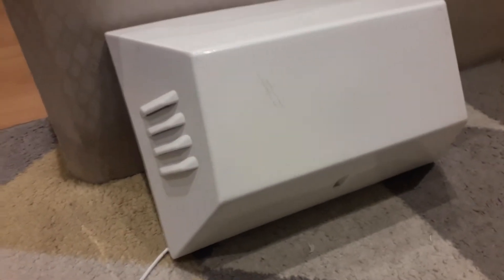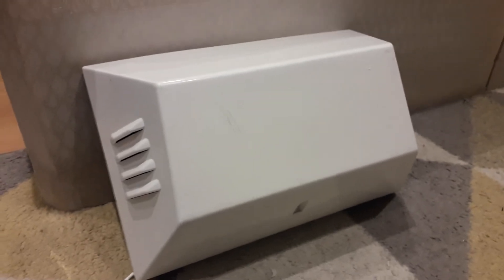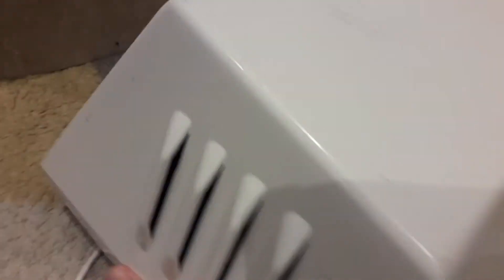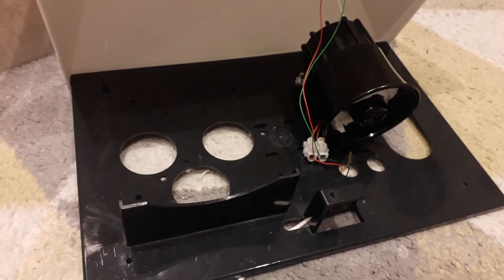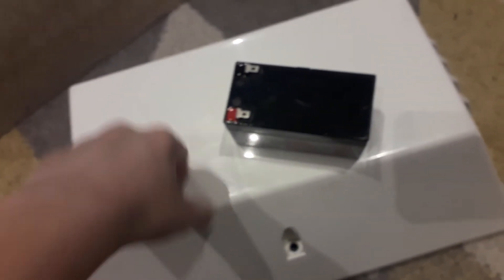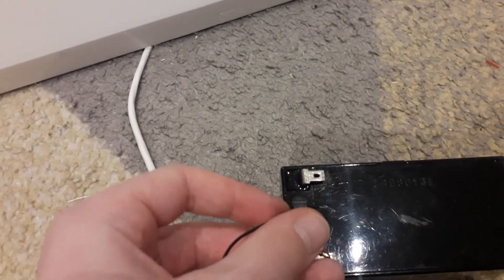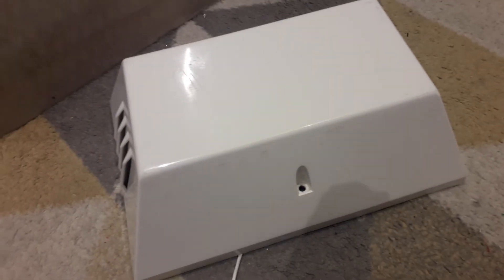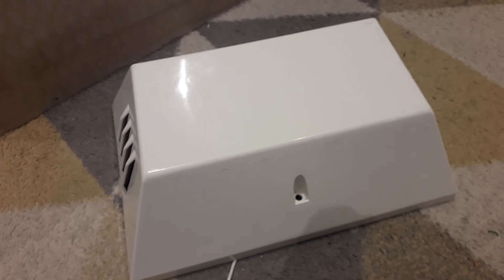CQR TYPE H demonstration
Well as you can see i added a new accessorie to the box
its an LED strip so hopefully i can get a working battery and do a proper video
any video suggestions let me know asap